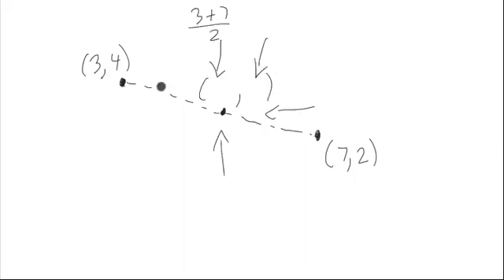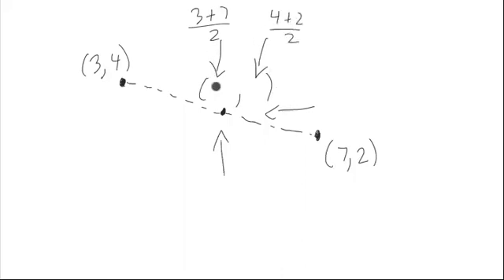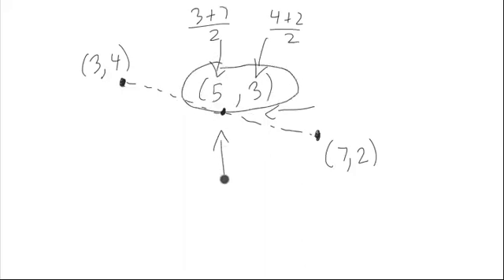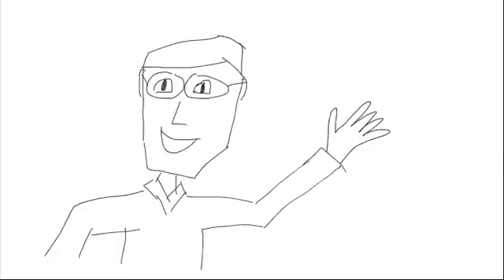Midpoint between two points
This video illustrates how to find the midpoint of a line segment and how to think of it as taking the average x-value and the average y-value.